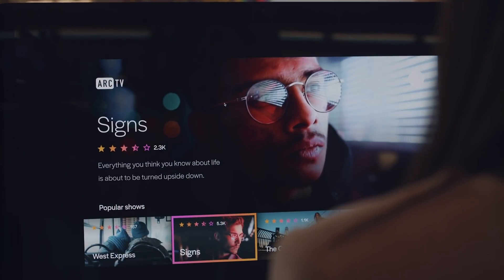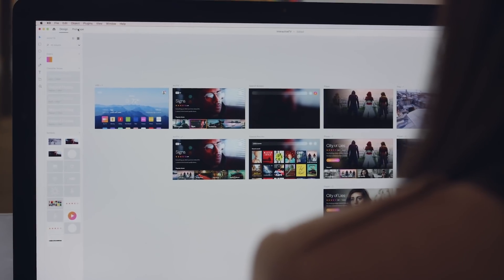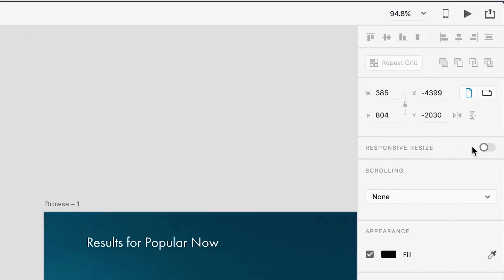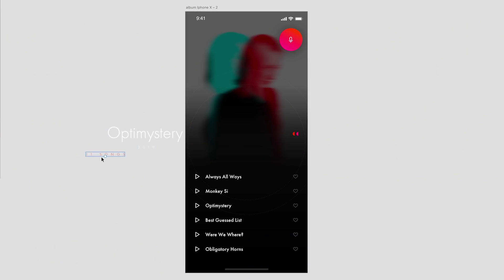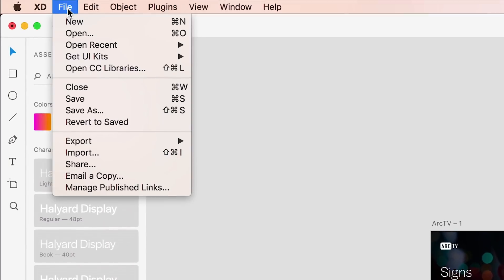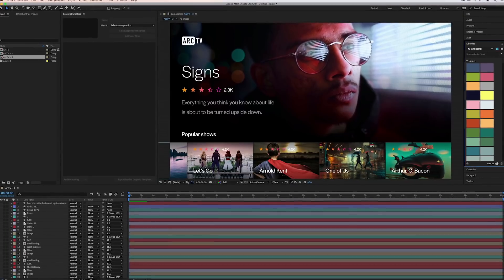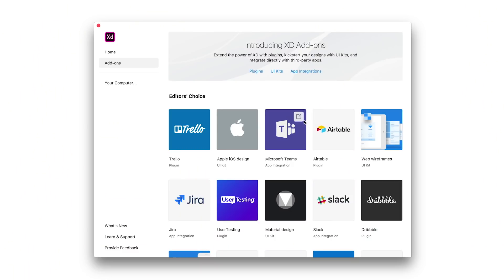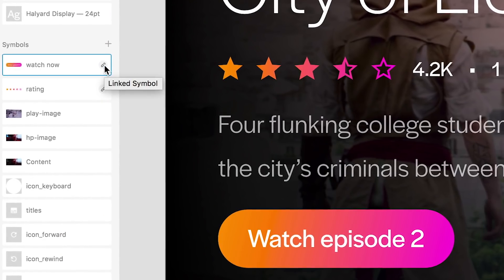What's New in Adobe XD CC (October 2018) | Adobe Creative Cloud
Go from concept to prototype with Adobe XD, the all-in-one UX/UI solution for designing websites, mobile apps, and more.